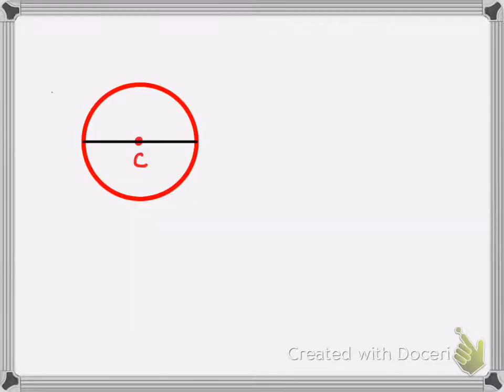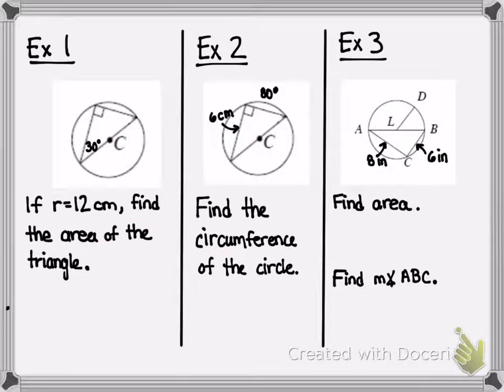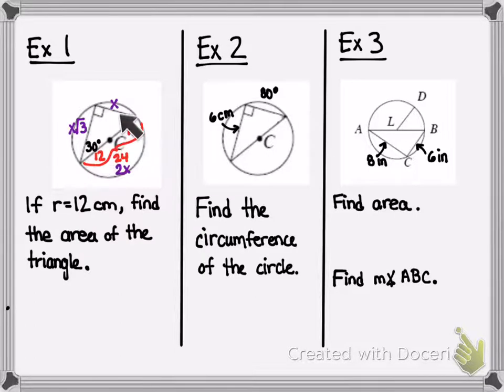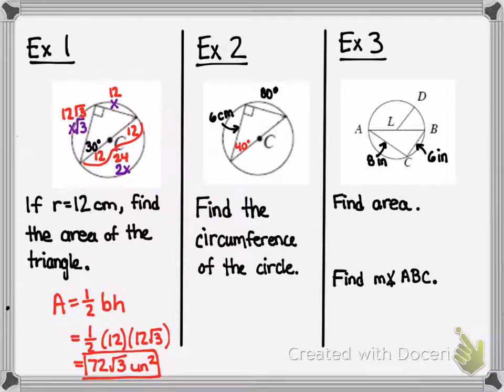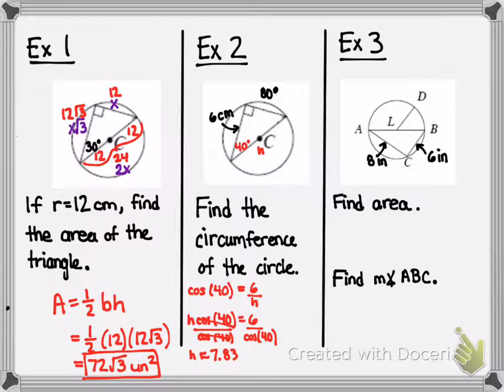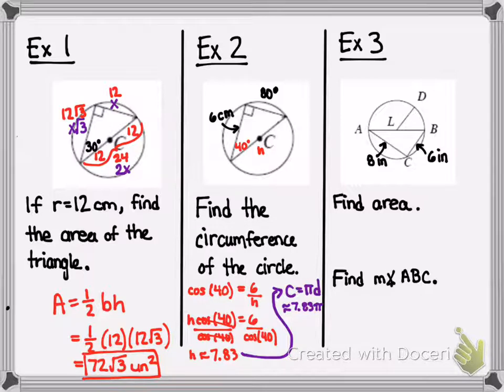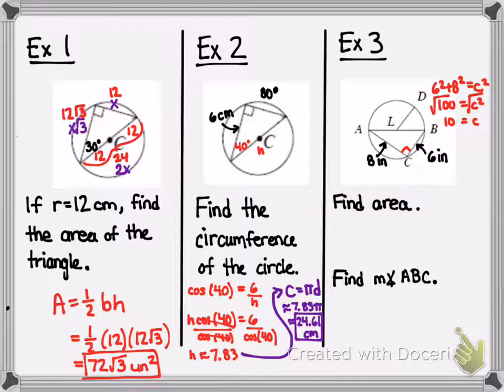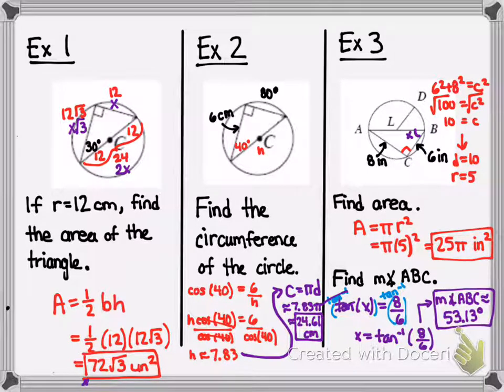Chapter 10 Circle Topics: Using the Diameter